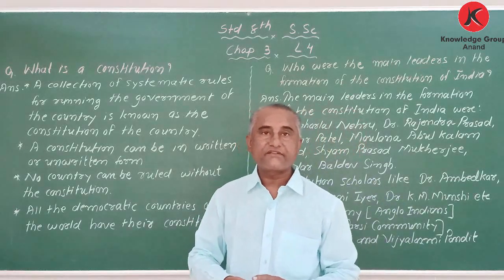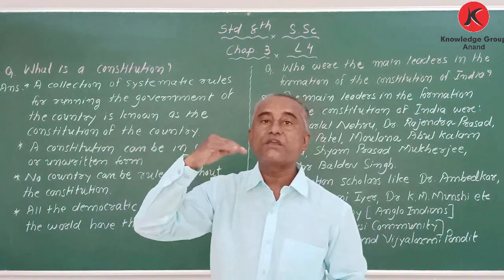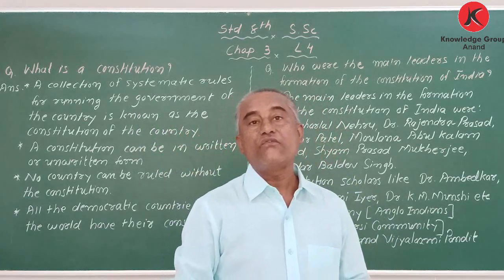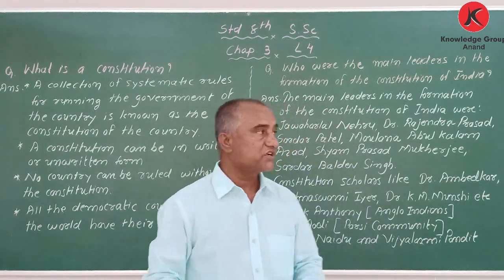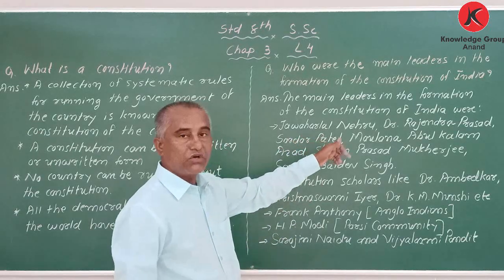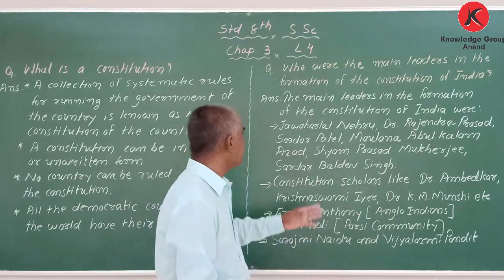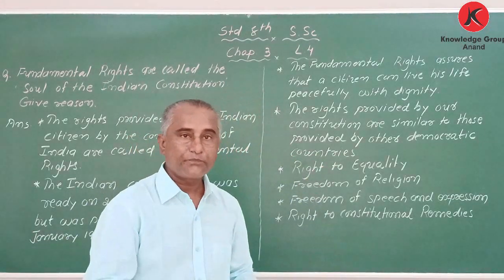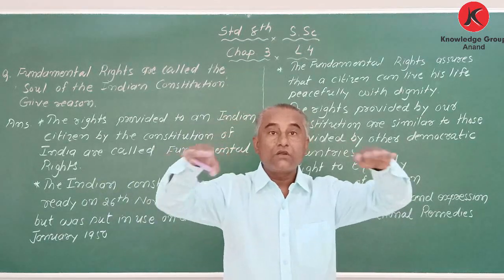Class 8 Eng Med - Social Science : Chap : 3 Indian Constitution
What is Constitution